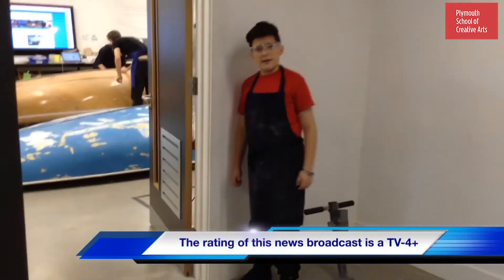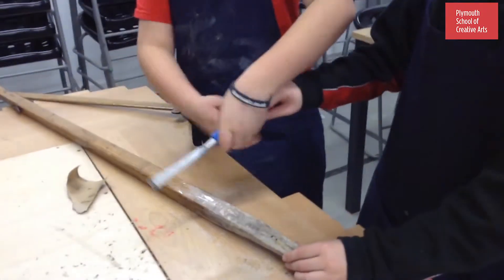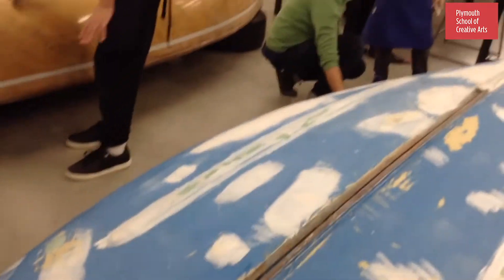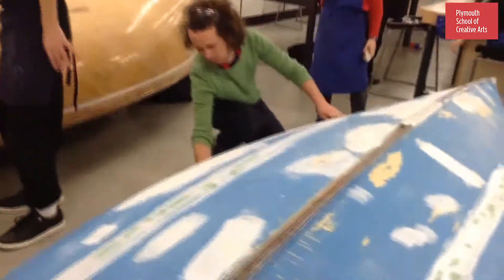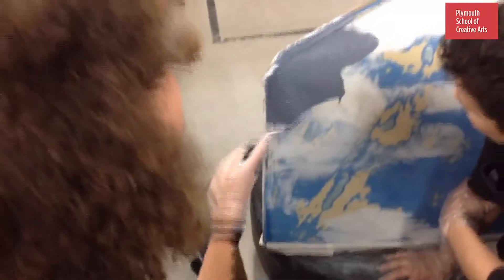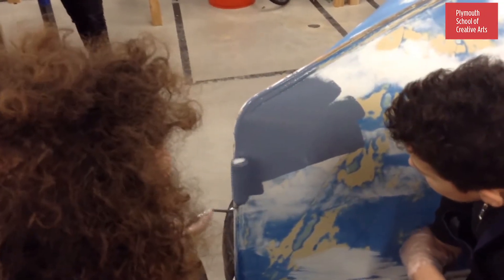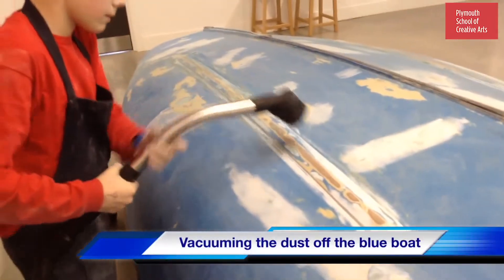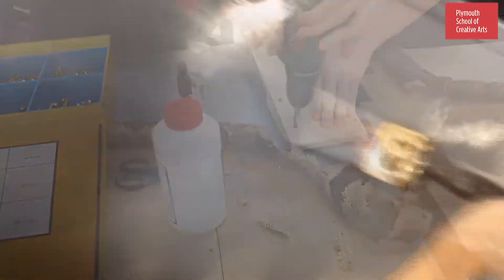Boat Building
Our making project is a led project made by Mike “Boat Building”. We are restoring two firefly dinghy the first one is No.7 and will be painted red
Our objective is to start sailing the boats by September and for members of the club to get RYA training certificates.
This week we have been vanishing one of the boats. Also we have sanded down the blue boat, this is the seventh Firefly racing dinghy ever made, after that we painted on the undercoat for the boat, we will then paint the boat red.
Next making project we might be working on the inside of the boat, depending if we finish our work this week. There is a lot to do.
Trinity House have very kindly donated £2,200 to help pay for part of the training that we will complete in the boats.